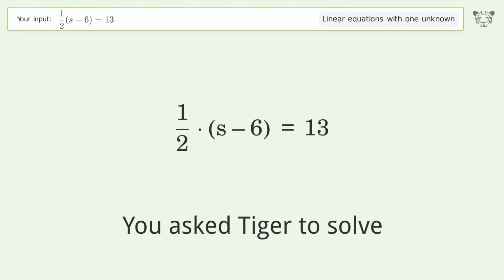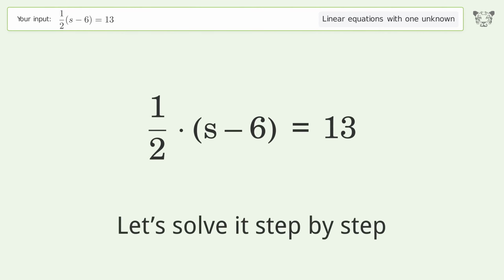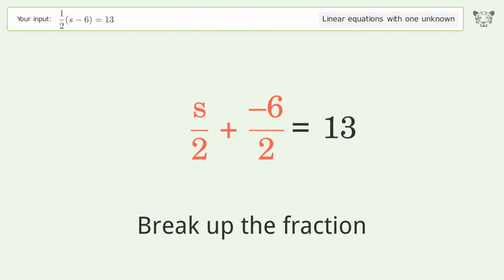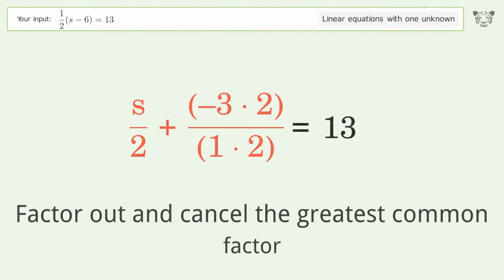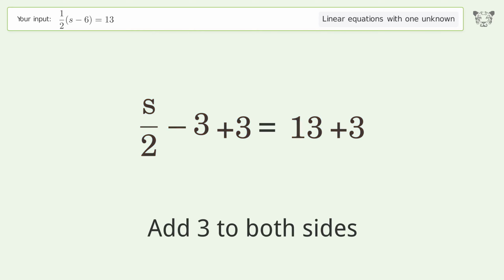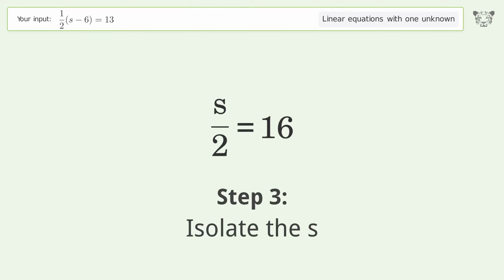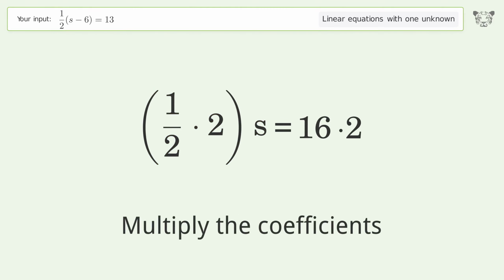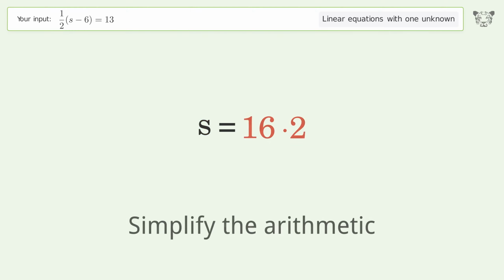Solve 1/2(s-6)=13: Linear Equation Video Solution | Tiger Algebra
Struggling with 1/2(s-6)=13? Watch our step-by-step video on Tiger Algebra to master this linear equation effortlessly. Also check out for more tips and tricks for dealing with linear equations with one unknown